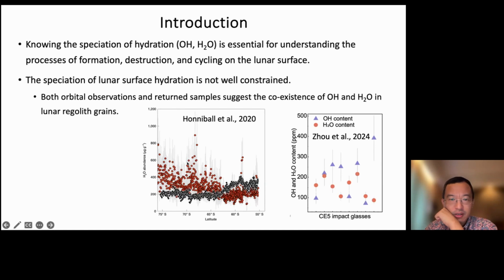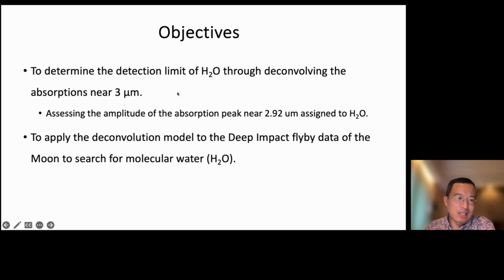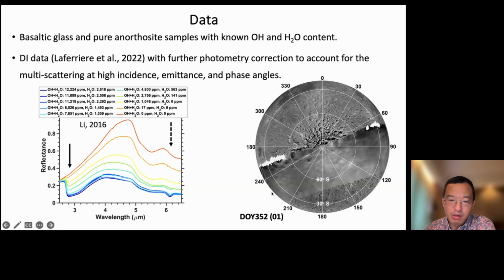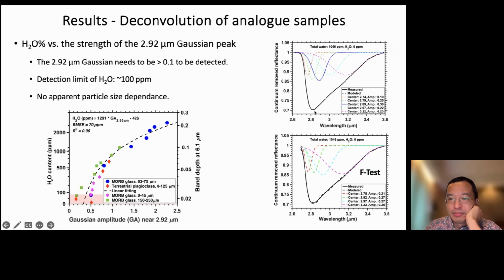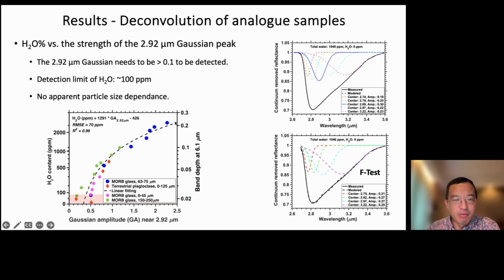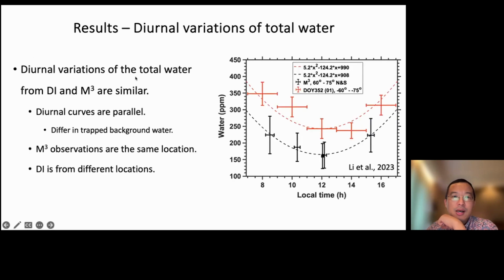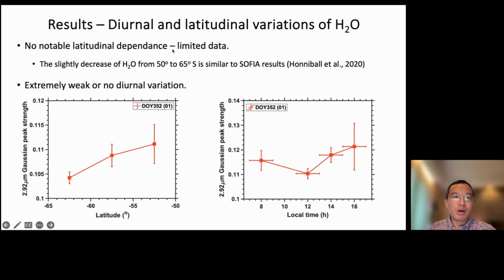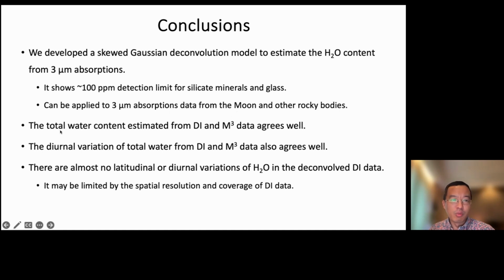NESF2024 - Volatiles - Shuai Li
Volatiles
Speciation of lunar surface hydration revealed by the Deep Impact data
Shuai Li